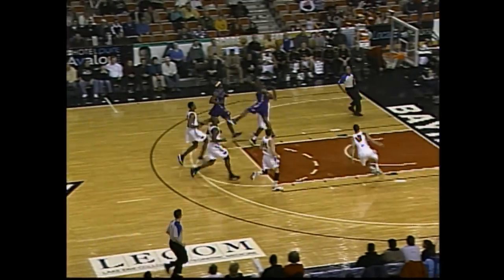Danny Green NBA G League Career Highlights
Check out Danny Green's journey through the NBA G League!

The NBA Development League, the NBA's official minor league, is now on YouTube, showing more than 350 live games on the NBA D-League YouTube Channel Fans can watch the league's 16 teams and get a glimpse at the players, coaches and officials competing to ascend to the NBA's ranks. With 20 percent of players in the NBA at the start of the 2012-13 season boasting NBA D-League experience, the NBA D-League YouTube Channel is the best place to see the future now.

The NBA D-League season is made up of 50 regular-season games plus a postseason and runs from November to April. The league consists of 16 teams for the 2012-13 season: Austin Toros, Bakersfield Jam, Canton Charge, Erie BayHawks, Fort Wayne Mad Ants, Idaho Stampede, Iowa Energy, Los Angeles D-Fenders, Maine Red Claws, Reno Bighorns, Rio Grande Valley Vipers, Sioux Falls Skyforce, Santa Cruz Warriors, Springfield Armor, Texas Legends and Tulsa 66ers.